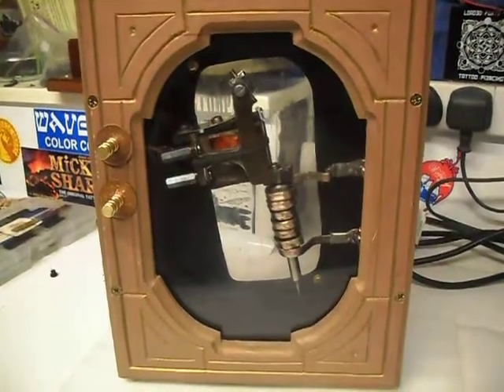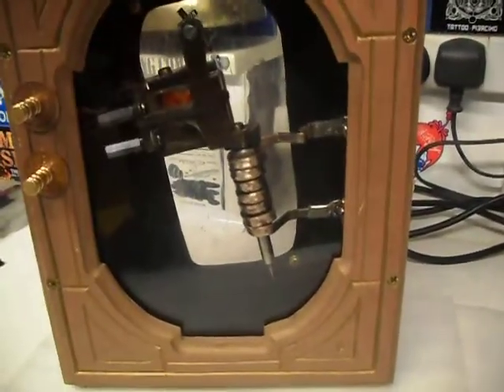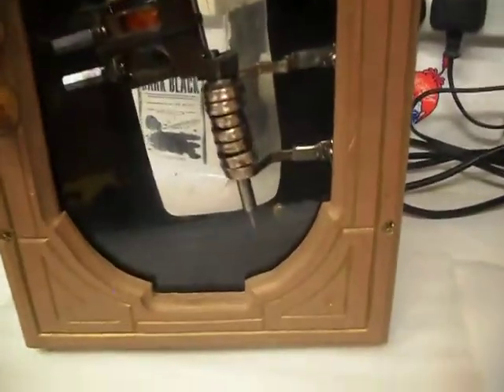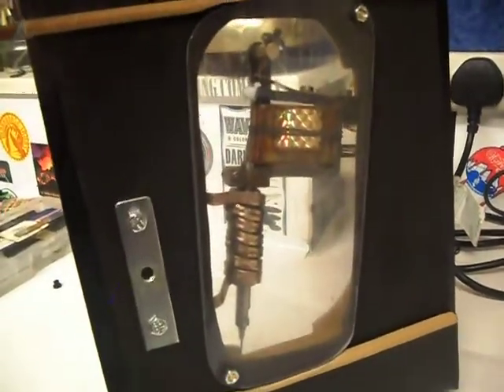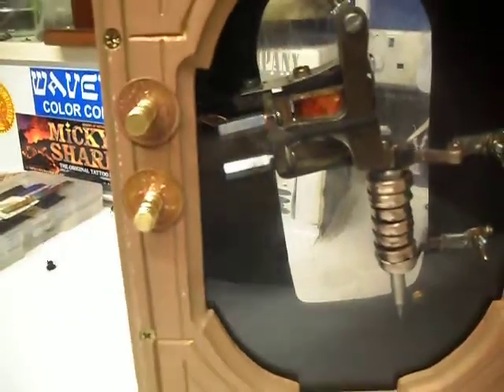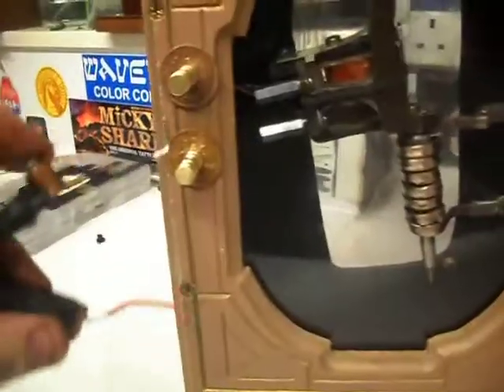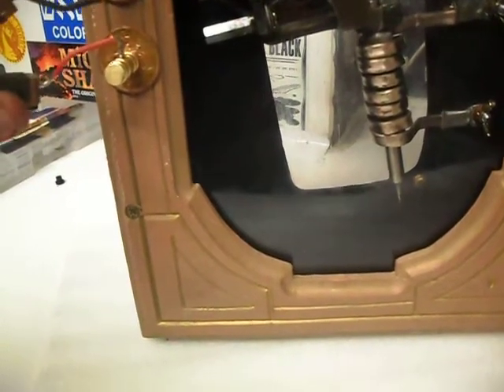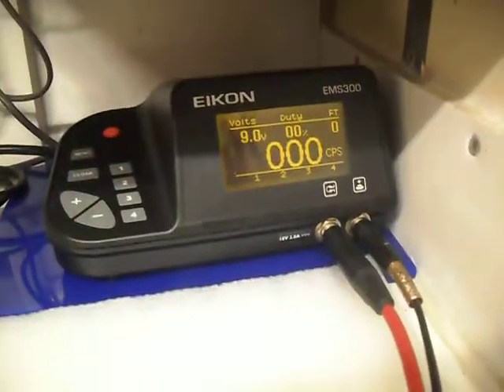T Lynx/Picaro E- Coil Machine...Framed.